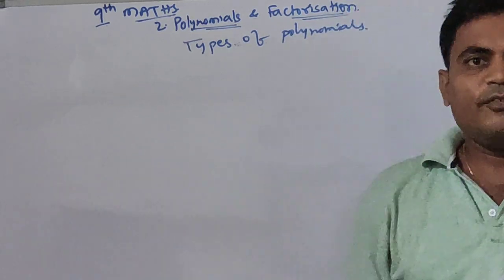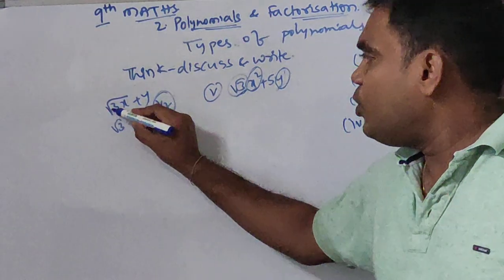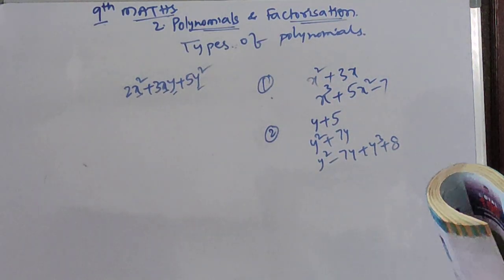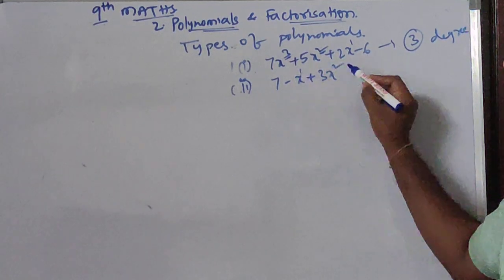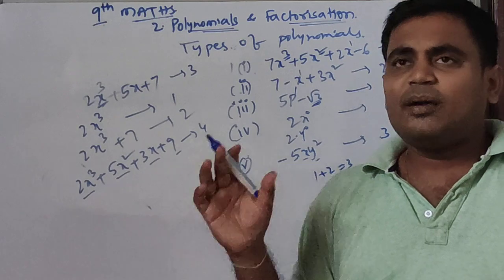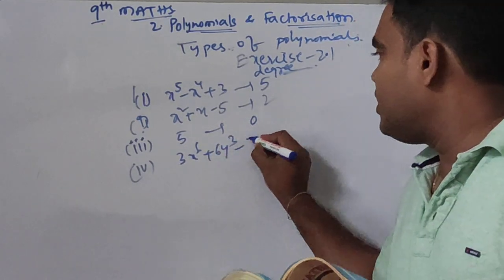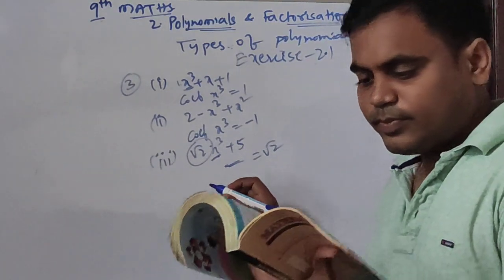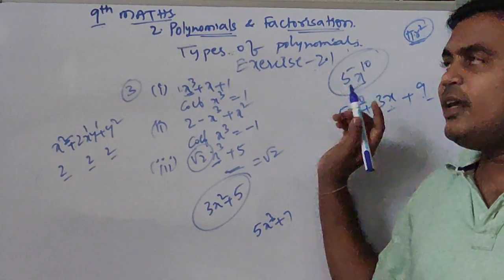POLYNOMIALS AND FACTORISATION/PART-2/SCERT 9TH CLASS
9TH CLASS MATHS/POLYNOMIALS